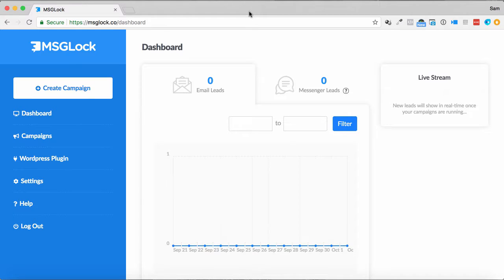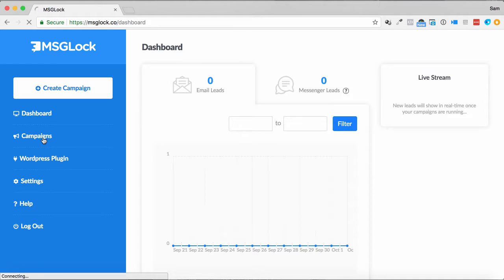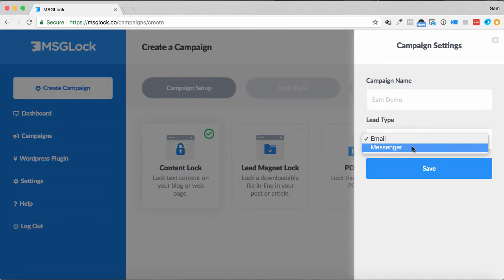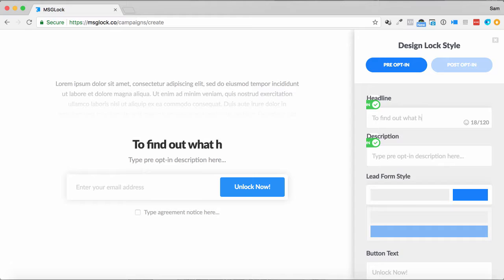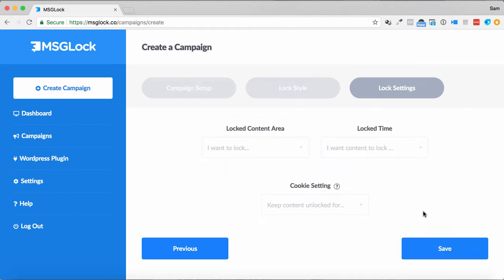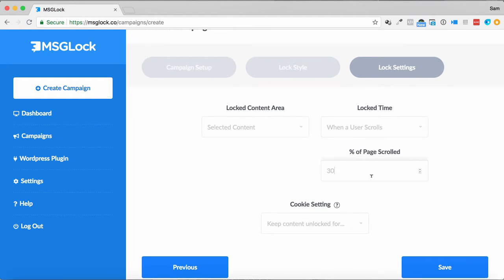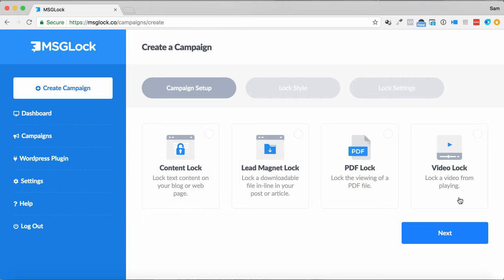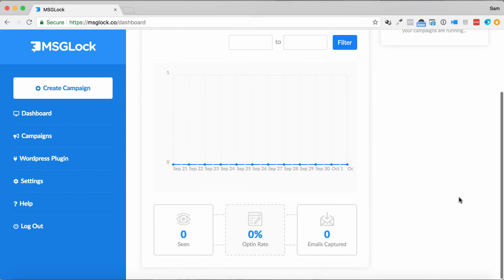MSGLock Demo by Sam's Previews